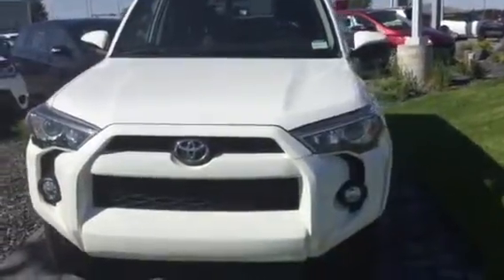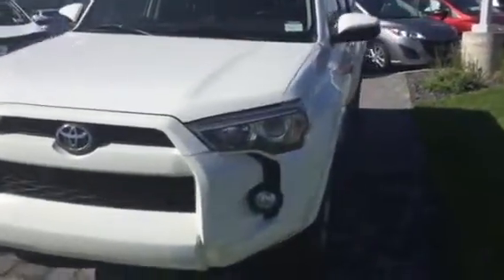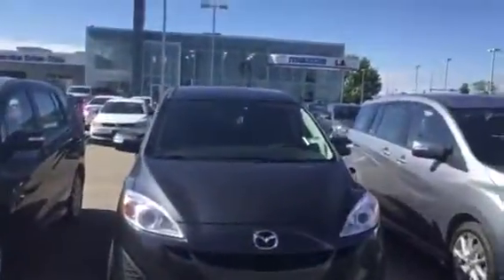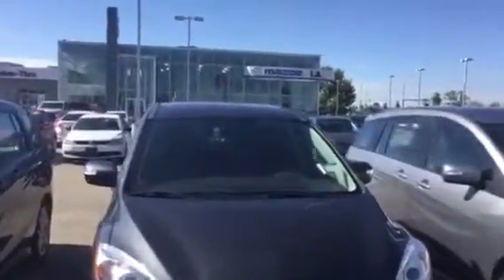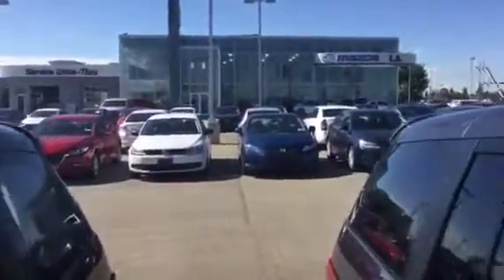2015 Toyota 4Runner